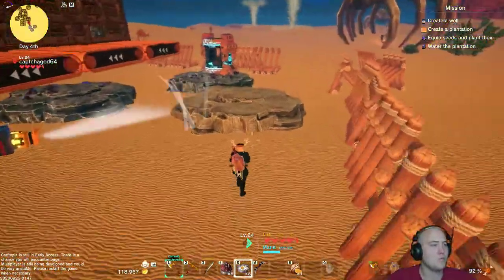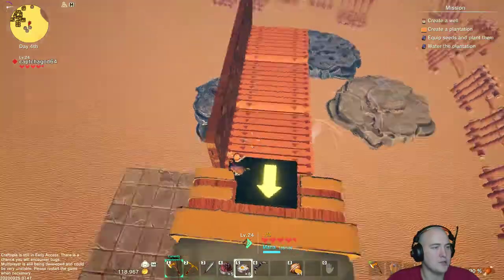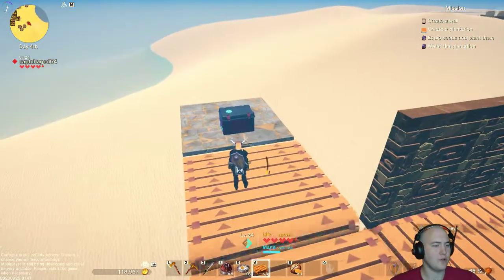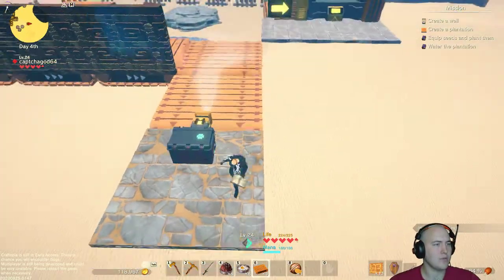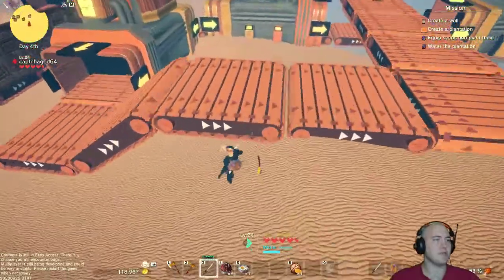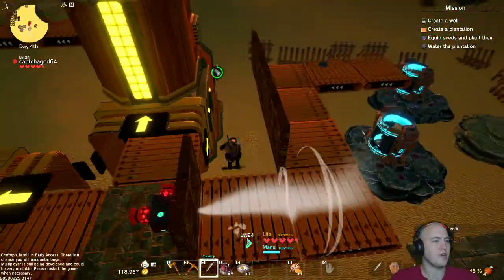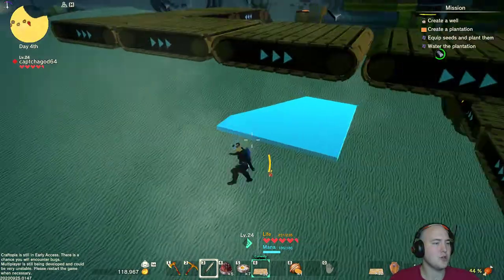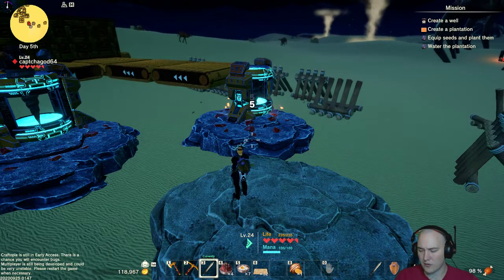Craftopia Automatic IRON SMELTING Factory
Craftopia is the brand new multiplayer survival action game made in Japan. We combined many features we find enjoyable, such as hunting, farming, hack-and-slash, building, automation to develop this game.